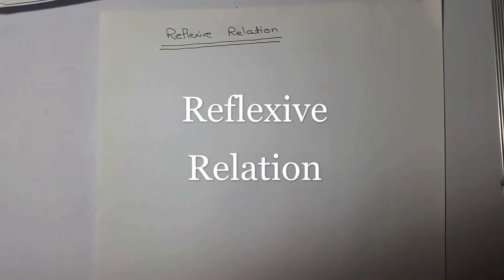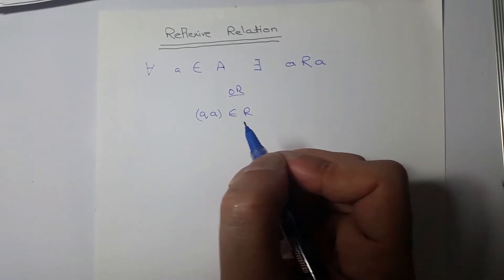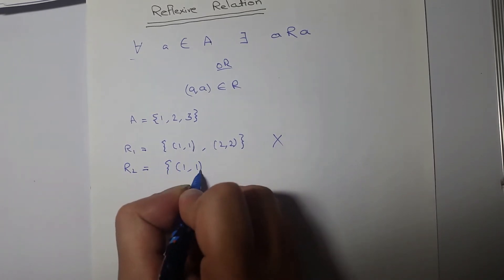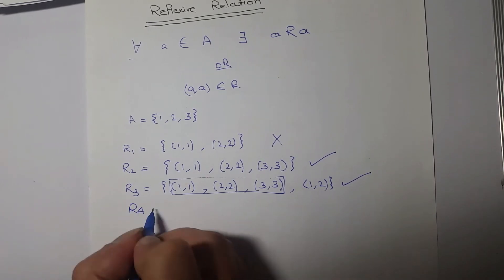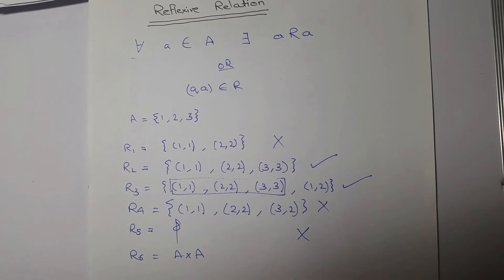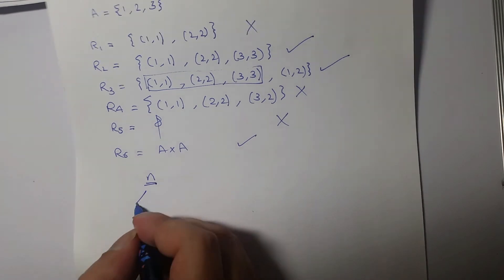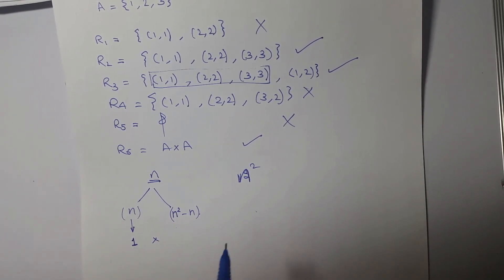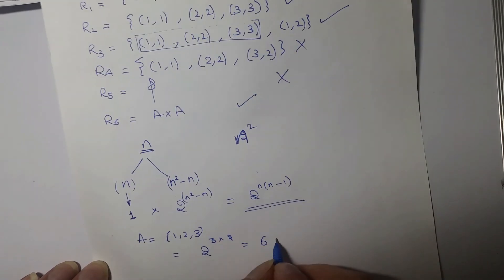Reflexive Relation - Explained with Examples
The video discusses Reflexive Relations definition, mathematics behind, examples and how to find the total number of reflexive relations possible for a given set.